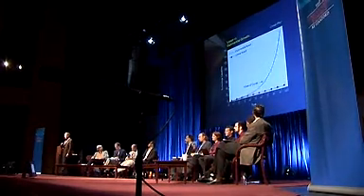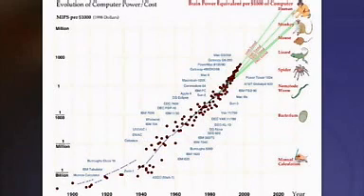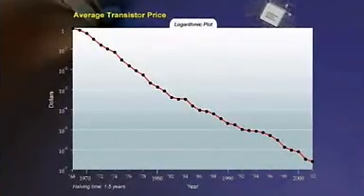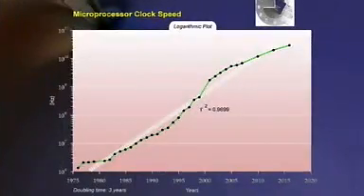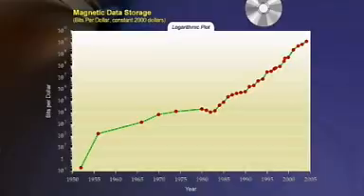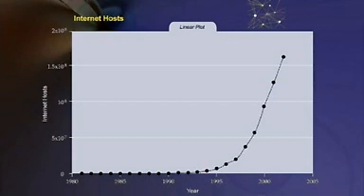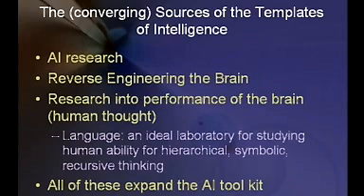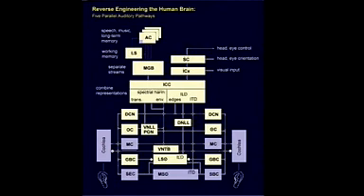Ray Kurzweil (pt2of3) The Singularity Summit at Stanford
Ray Kurzweil's keynote address at The Singularity Summit at Stanford put on by the Singularity Institute in May 2006 (part 2 of 3)